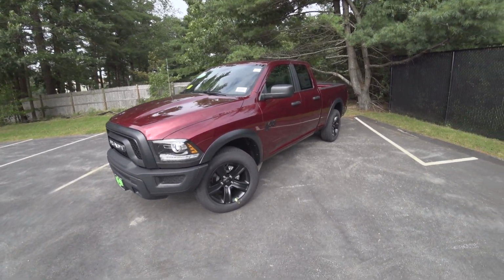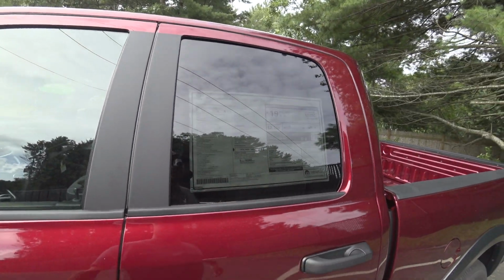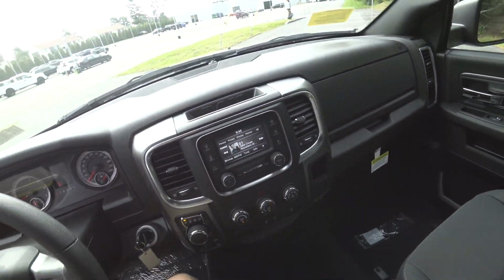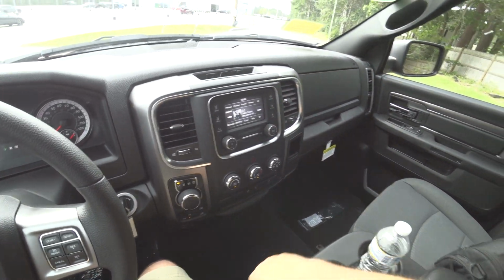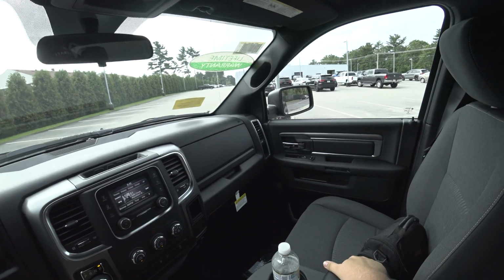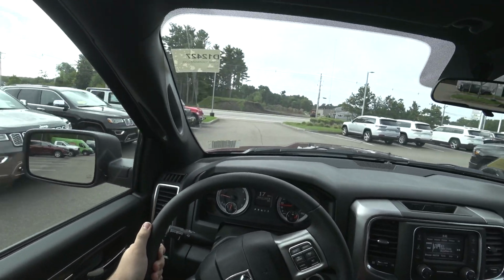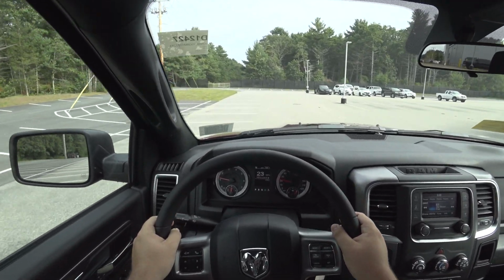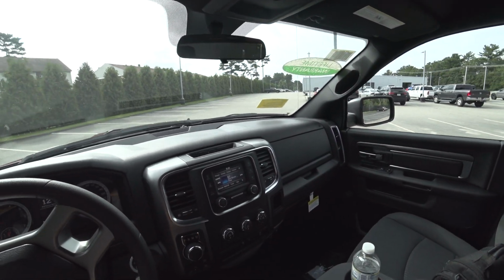2021 Ram 1500 Classic Warlock P.O.V Review